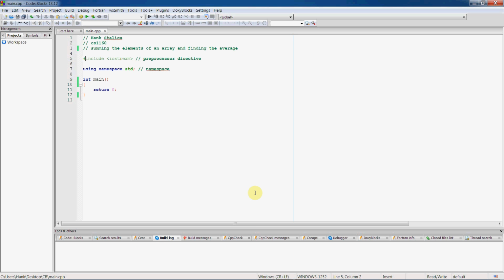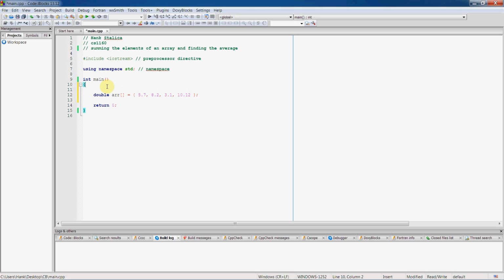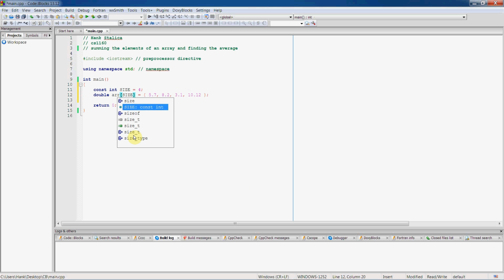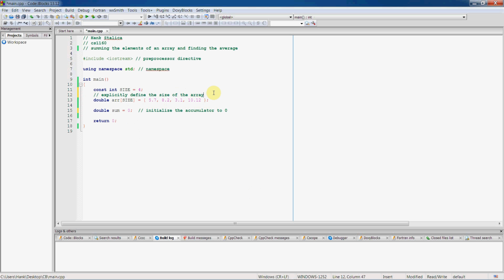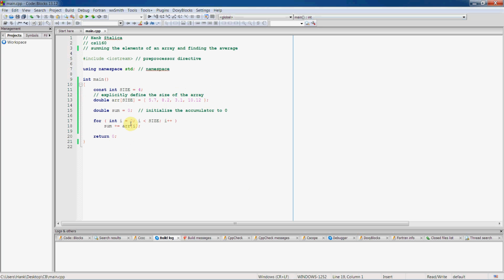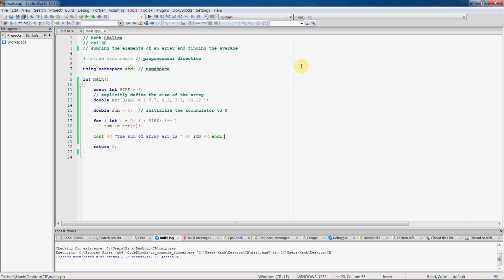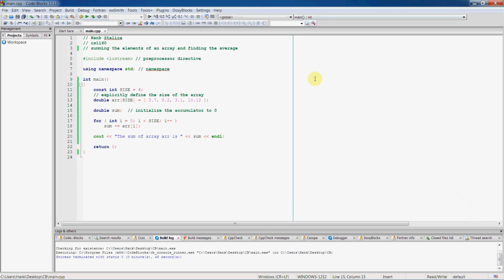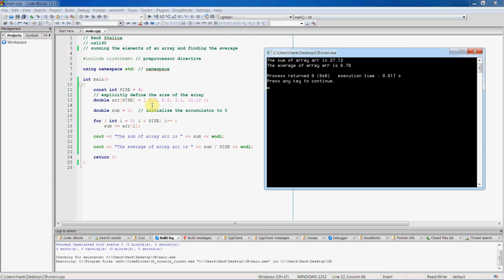C++ Arrays for Beginners [Part 6] // Find the sum and average of array values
In this short video, algorithms are presented for finding the sum of the values in an array and then their average.  An example implementation is then written and run using Visual Studio.

This is a programming tutorial for beginners.

Bitcoin:  177wfkQwzXiC8o2whQMVpSyuWUs95krKYB